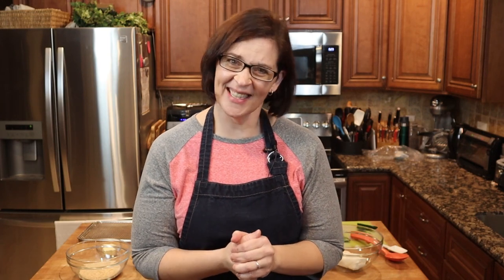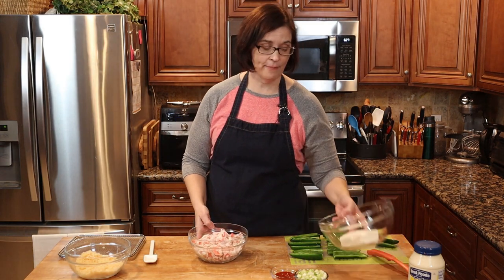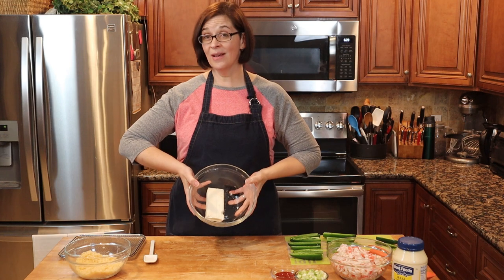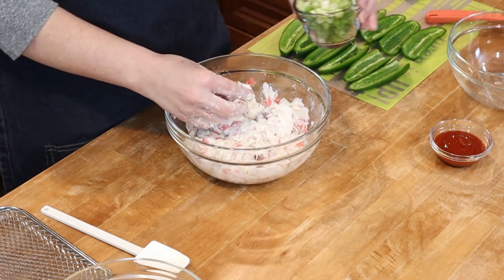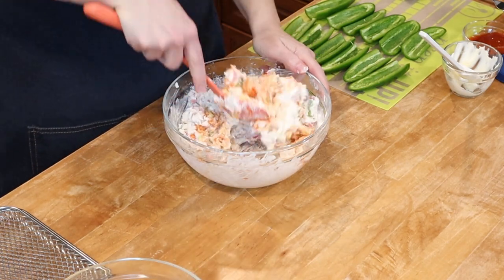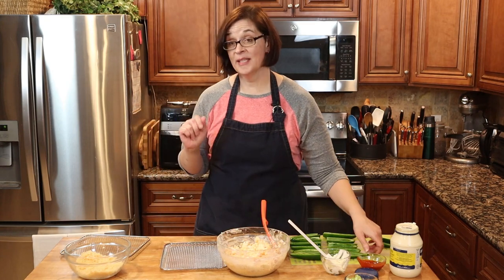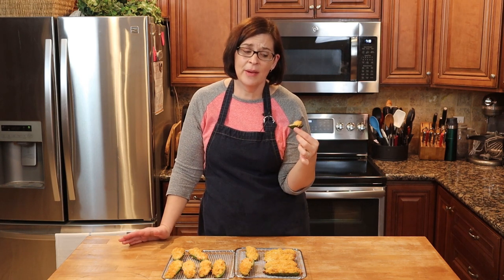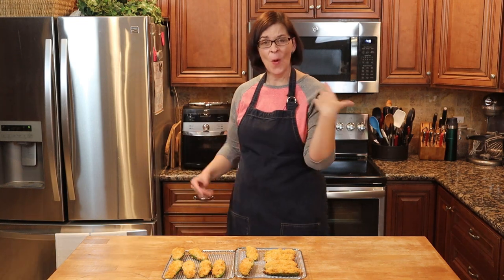Crab Jalapeño Poppers with Panko - Deluxe Air Fryer - Adventures in Everyday Cooking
This recipe is what happens with people play with their food! These Crab Jalapeño Poppers are an Asian Mexican Fusion of pure genius, Huge nod to Kenzo Sushi, in Yuba City for introducing me to their version-- with tempura -- which inspired me to create my own version -- with panko, and gluten free... in the air fryer. Oh my word. These are way past the naughty mark... But you don't have to believe me. Try them out for yourself!

Crab Jalapeño Poppers

Ingredients:
* 1 - 1.25lbs of imitation crab, chopped or shredded into small bits
* ½ - 1 cup of mayonnaise
* 8oz of cream cheese, room temp/softened
* 1 - 4 teaspoons of Sriracha
* Optional: green onions
* ½ cup of panko bread crumbs, gluten free works great
* 2 teaspoons of melted butter
* 8-10 extra large Jalapeños, seeded and veined.

Instructions:
Mix melted butter into your panko until well combined. Slice jalapeños in half and remove the seeds and veins Mix cream cheese, crab, mayonnaise, and Sriaracha. Add green onions if you are using them).Mix until well combined, adjust seasoning to taste. Fill each jalapeño with the crab mix and pack the tops with the panko mixture. Place stuffed and prepped jalapeños on the rack/tray of your air fryer. Air fry on custom, at 350, for 15 minutes (rotating racks half-way through if using the Deluxe Air Fryer). Rotate the racks one more time and restart the air fryer for 5 minutes. Allow the poppers to cool slightly (as the filling is VERY HOT) and enjoy.